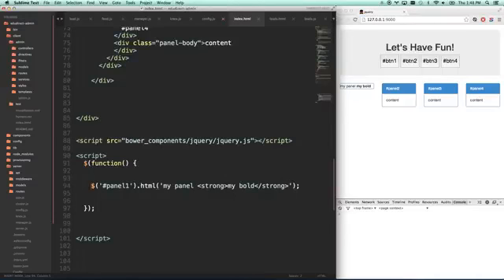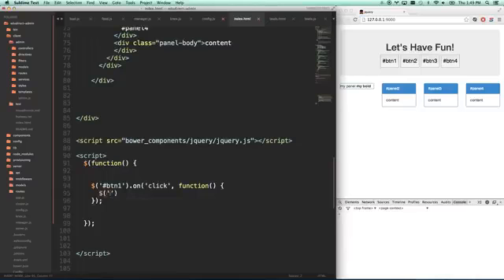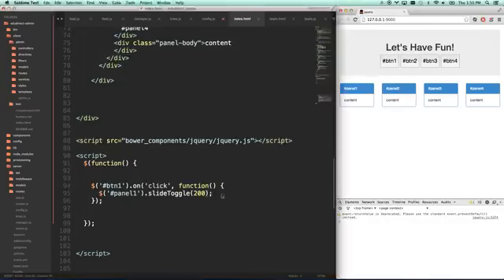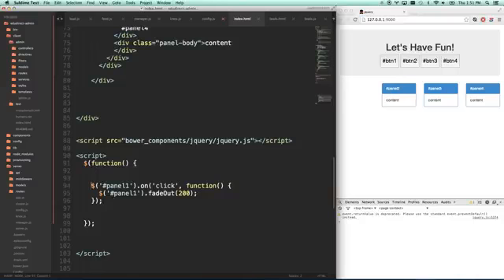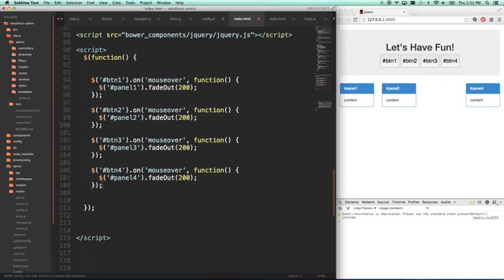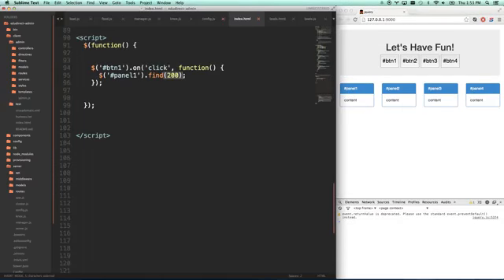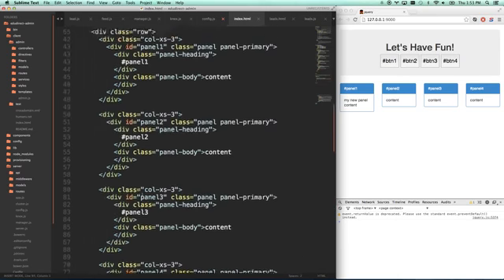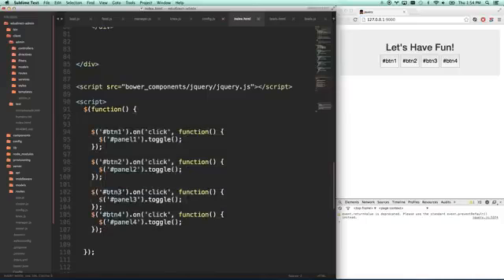jQuery Tutorial #2 Event Binding jQuery Tutorial for Beginners YouTube